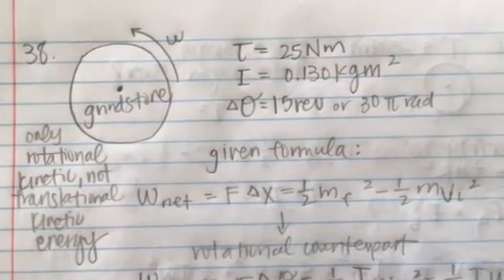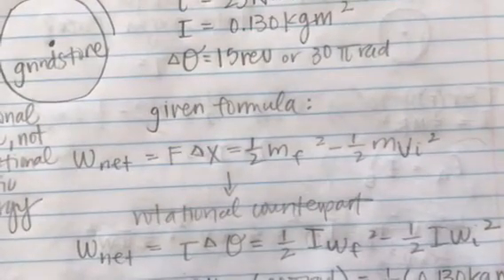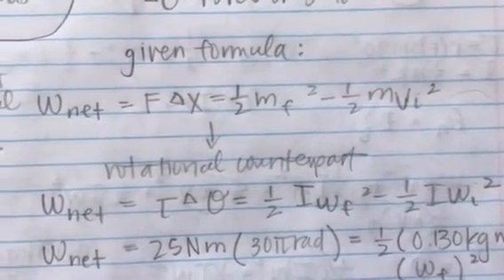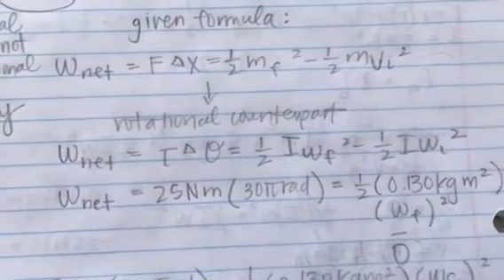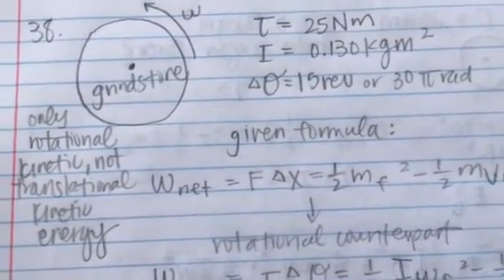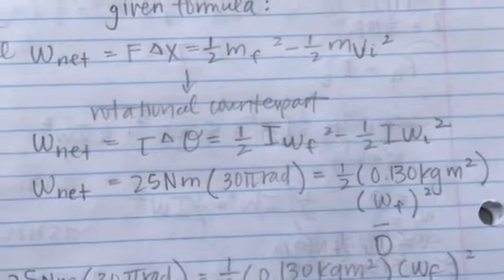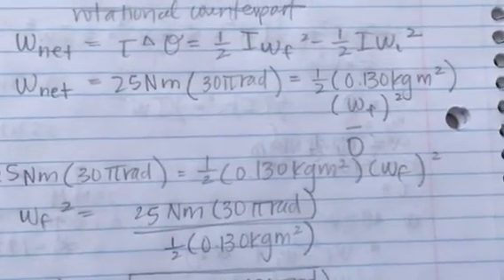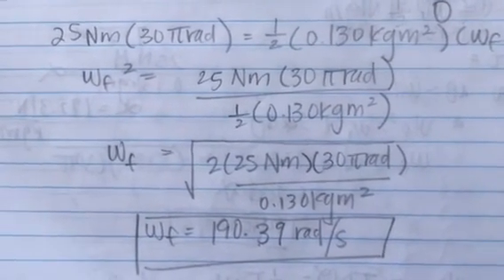#38 Rotational Motion Homework Video